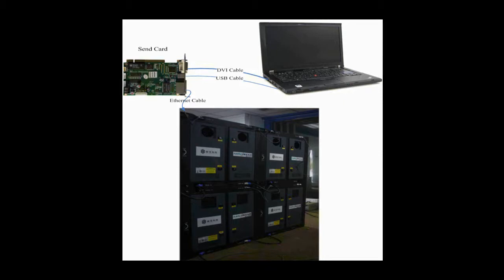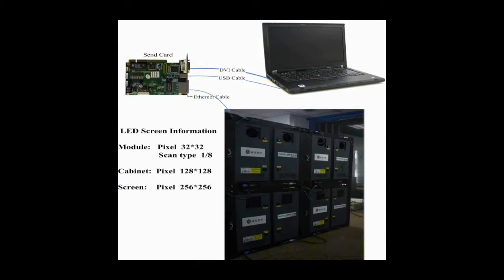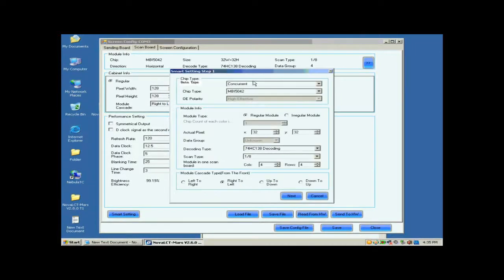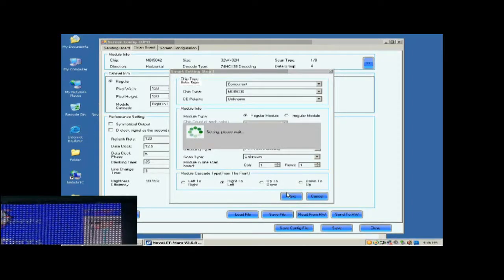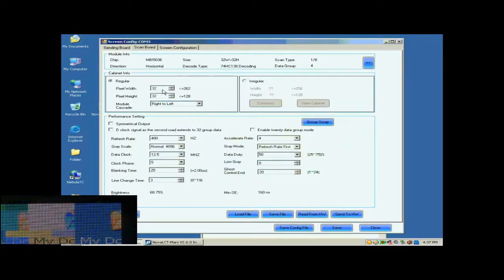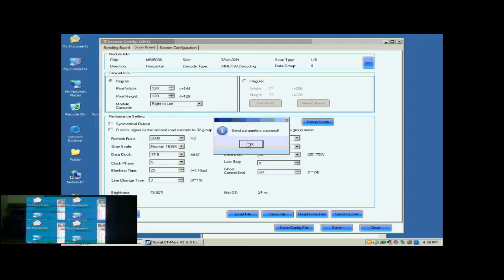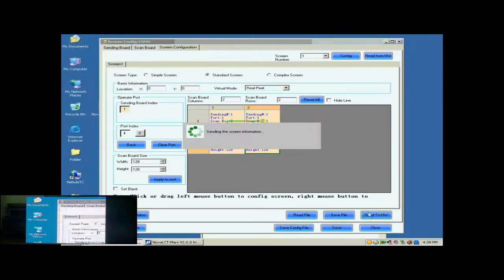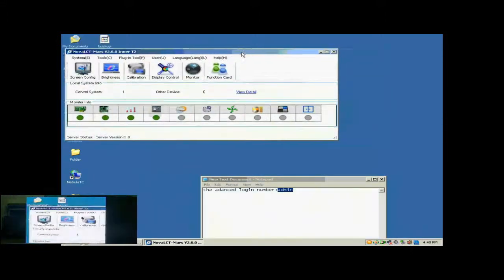How to configure LED screen ( Novastar)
2:00, password now change to 666. ( not admin)
2:42-7:10 :this parts teaching how to make rcfg file. we have prepare rcfg file for clients already. do not do it again.